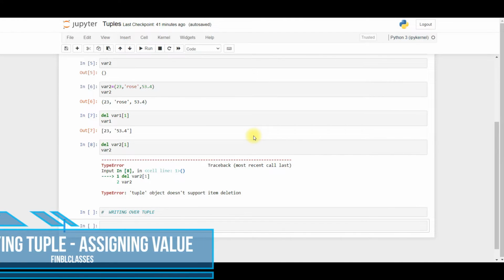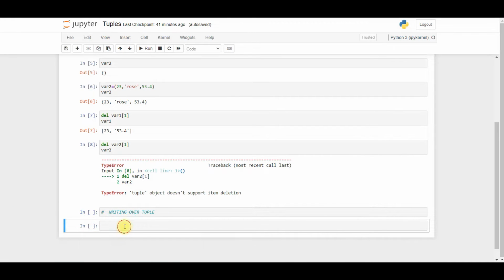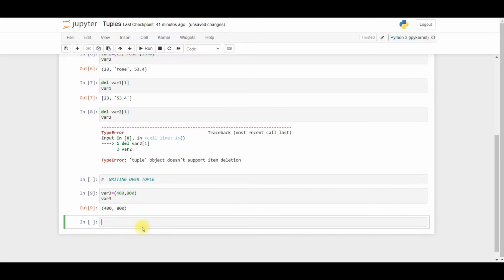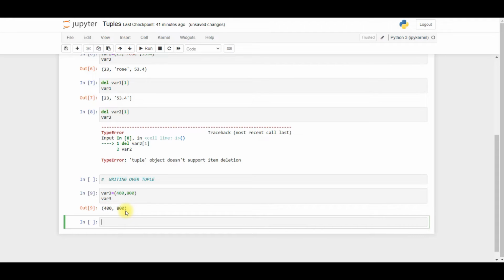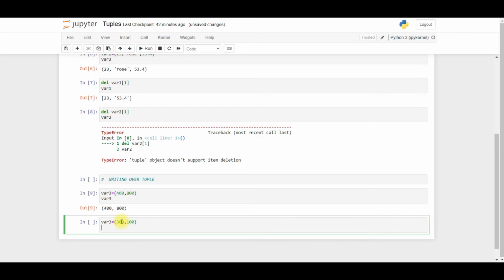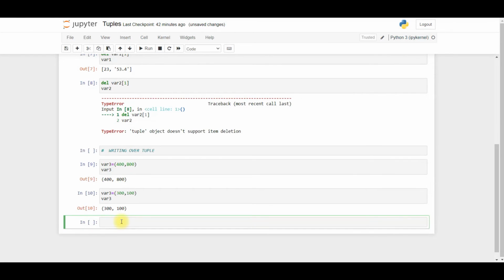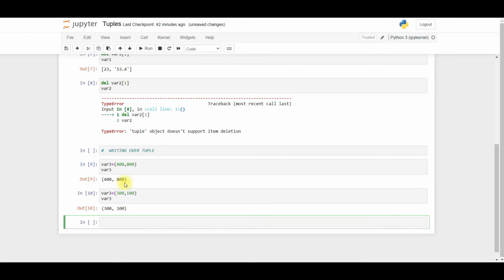PYTH 25: Assigning New value in Tuple : Writing over in Python